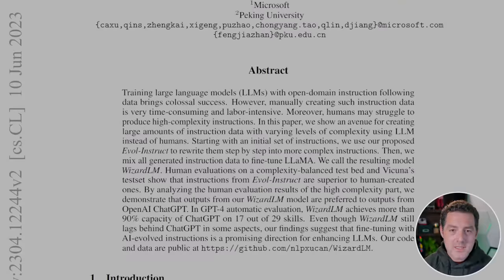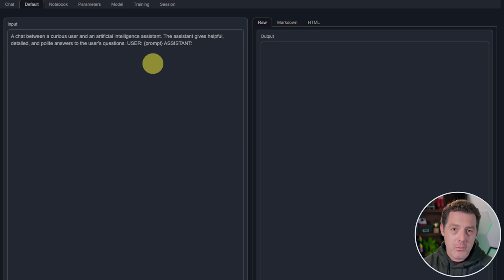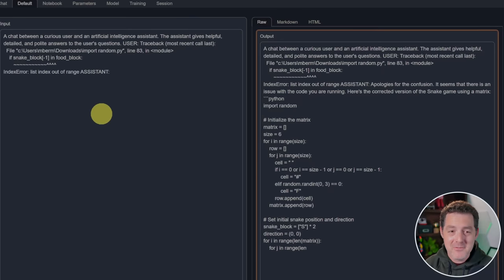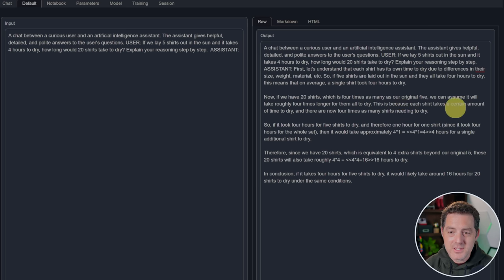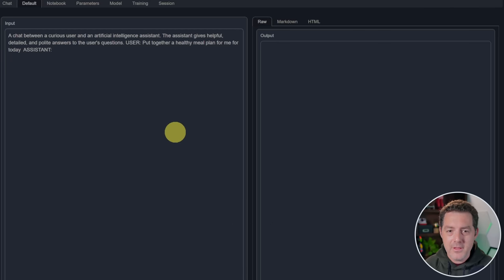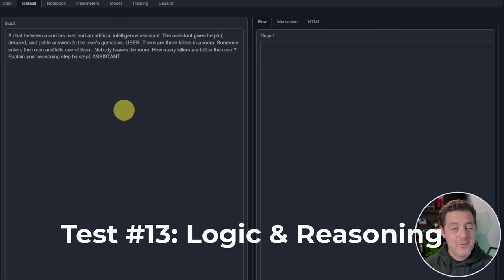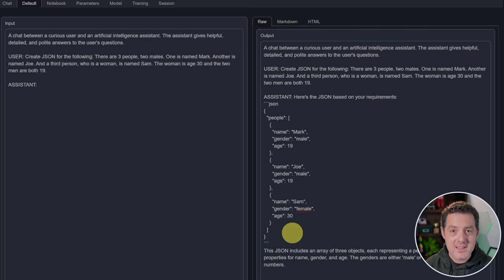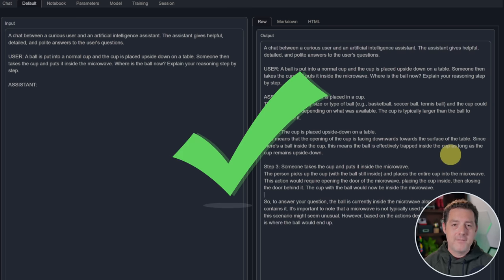NEW WizardLM 70b 🔥 Giant Model...Insane Performance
In this video, we review WizardLM 1.0 70b. This is the brand new WizardLM model based on LLaMA2. We run it through our LLM rubric to see how well it does. So...do we have a new Wizard King?

See important Reg A disclosures *“net returns” refers to the annualized internal rate of return net of all fees and costs, calculated from the offering closing date to the sale date. IRR may not be indicative of Masterworks paintings not yet sold and past performance is not indicative of future results.